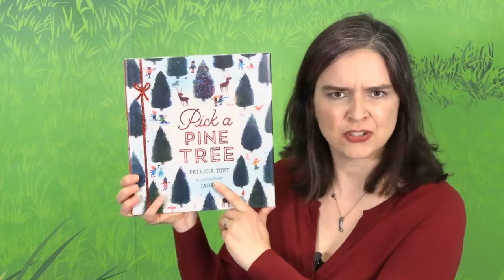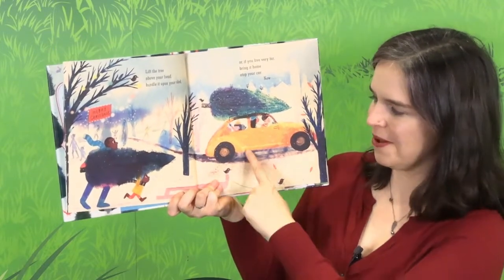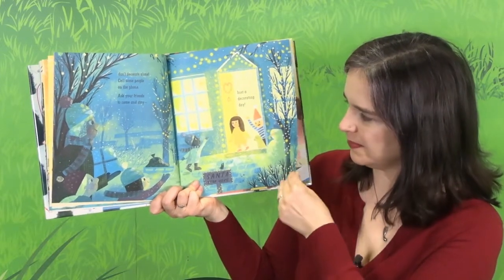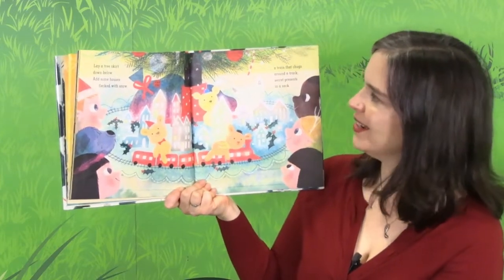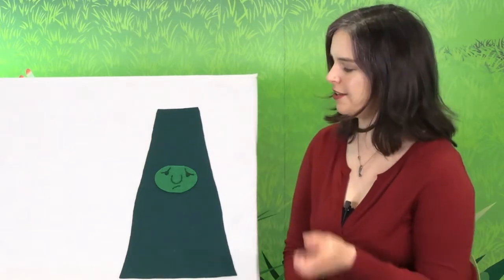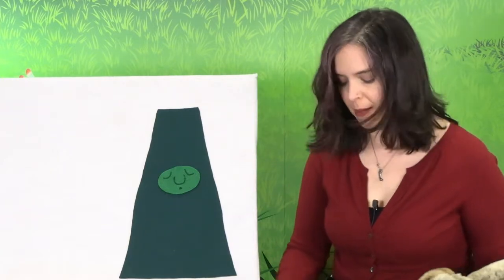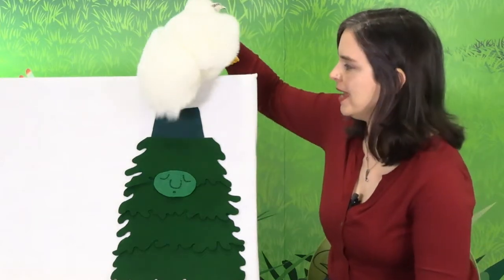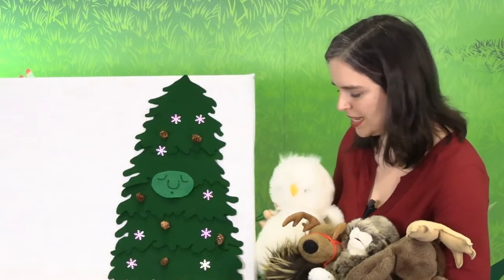Story Time at Home: Choosing a Tree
Miss Amanda shares stories about winter hikes and choosing a tree for Christmas.

Stories:
"Walking in a Winter Wonderland" based on the song by Richard B. Smith and Felix Bernard, and illustrated by Tim Hopgood
" Pick a Pine Tree" by Patricia Toht and illustrated by Jarvis
"Pine Tree's Great Surprise" told as a puppet story

Rhymes and Songs:
"Two Little Candy Canes" and
"O, Christmas Tree"